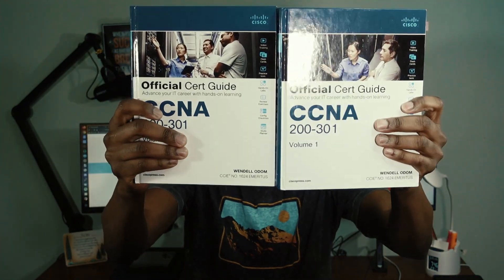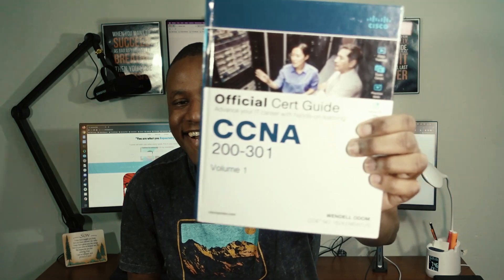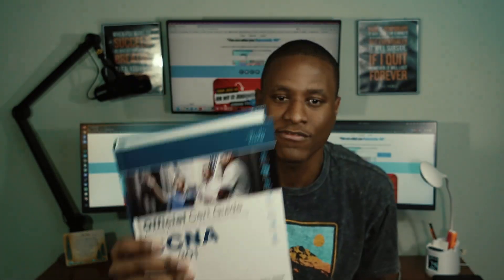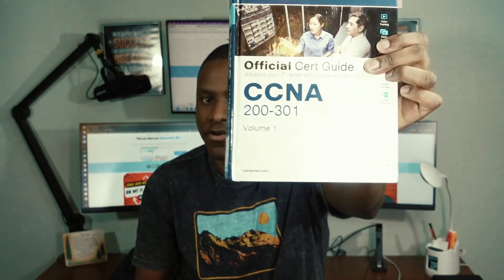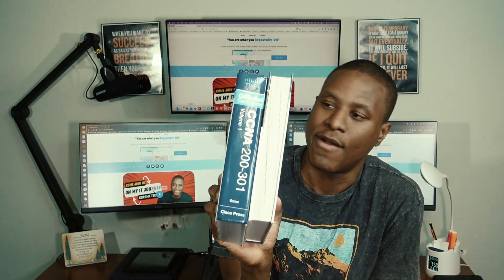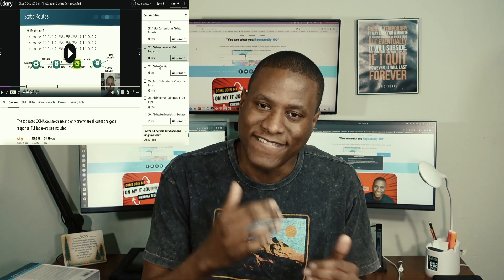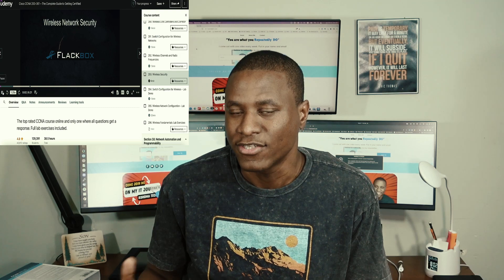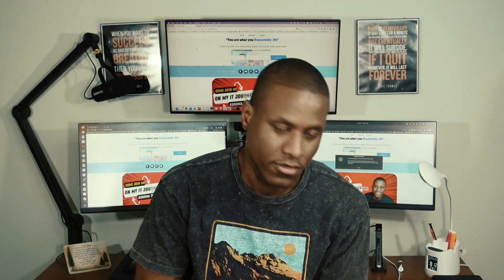CCNA Books//Virtual Labs//Practice Test I'm Using to Get Ready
This video talks about the CCNA books, virtual labs, and practice tests I'm using to get ready for the CCNA exam.

00:00 Intro

0:46 Books

5:11 Vidoe Courses
     Code: PAULKOROMA

10:16 Virtual Labs
       Code: PAULKOROMA

14:08 Practice Test
        Code: PAULKOROMA

17:05 End